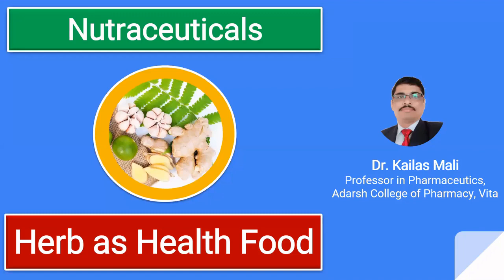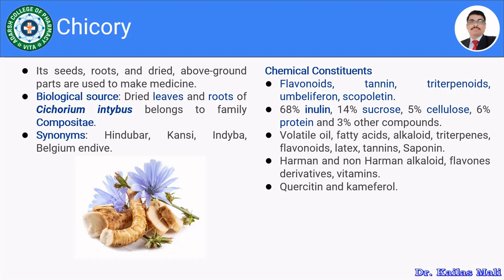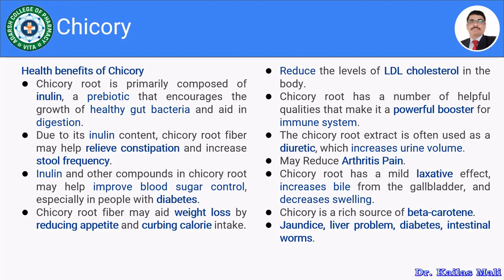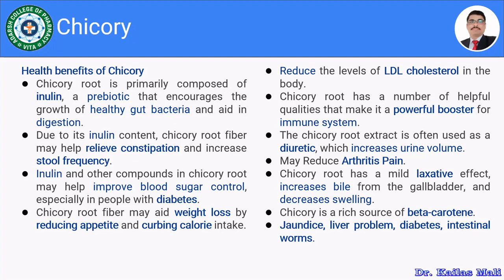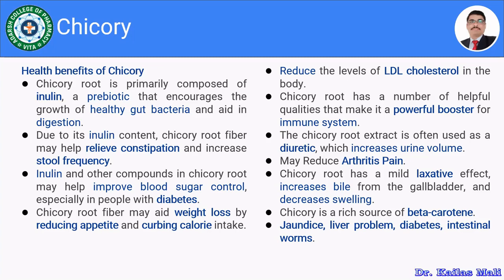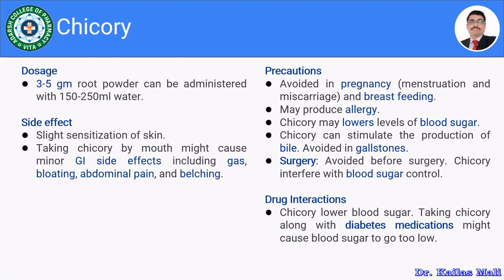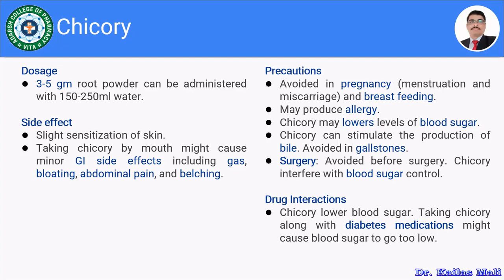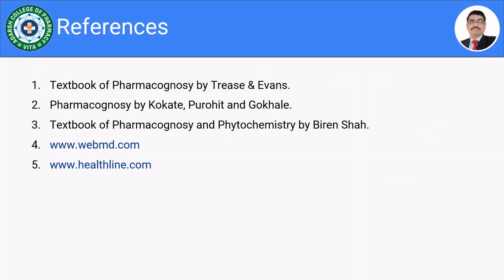Chicory ll Herb as Health Food ll Nutraceuticals ll Herbal Drug Technology ll HDT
Herbal Drug Technology Unit 4: Nutraceuticals
Herb as Health Food- Chicory